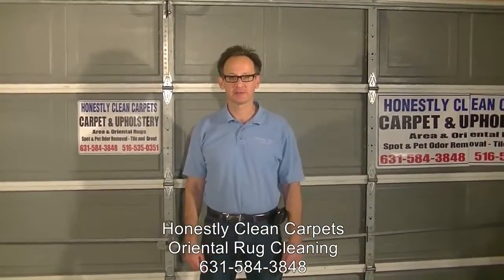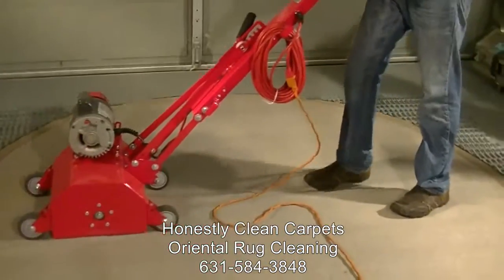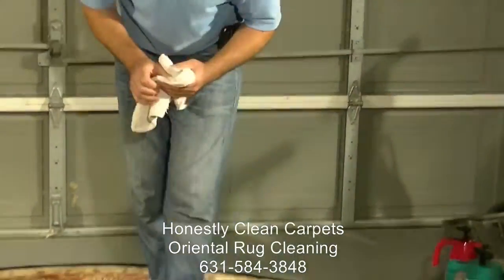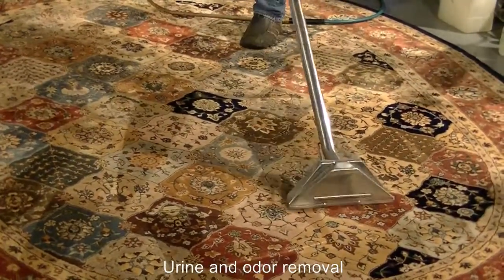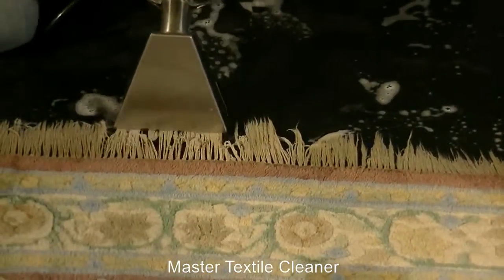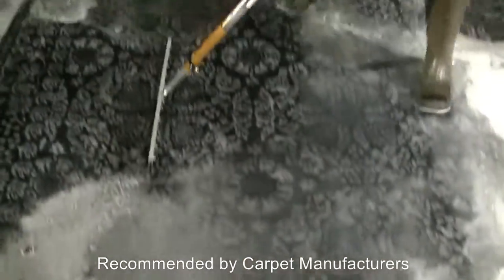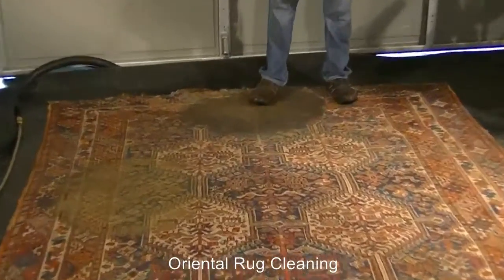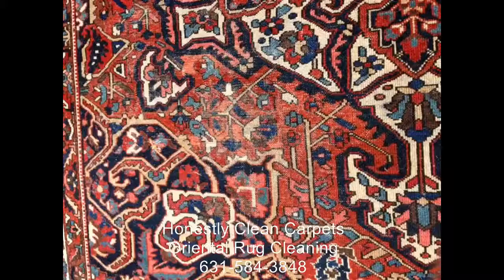East Setauket Oriental Rug Cleaning East Setauket NY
for more information on our area rug, persian rug and oriental rug cleaning services.

Honestly Clean Carpets is an East Setauket carpet cleaning services specializing in carpet cleaning, upholstery cleaning, area rug cleaning, oriental rug cleaning, persian rug cleaning, tile and grout cleaning, water removal and more.

We understand the care that must go into cleaning oriental rugs and area rugs properly, which is why we use only safe & effective cleaning agents and cleaning processes. Our cleaning experts are also highly experienced and certified by Clean Trust and the IICRC.